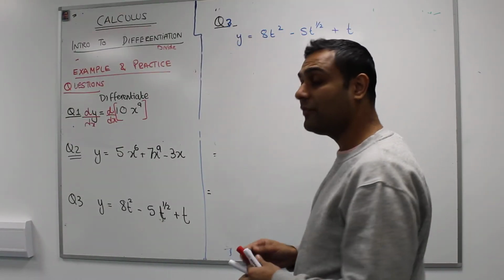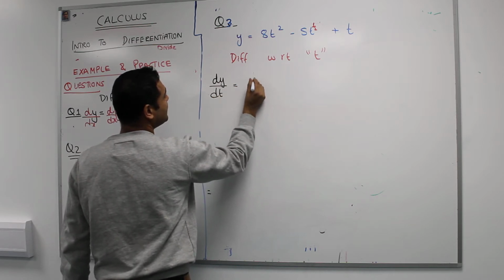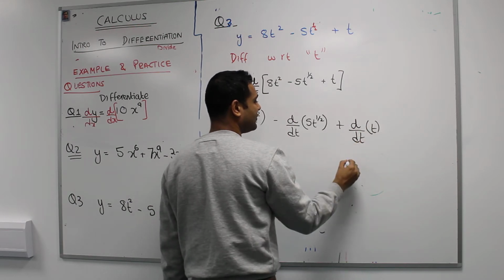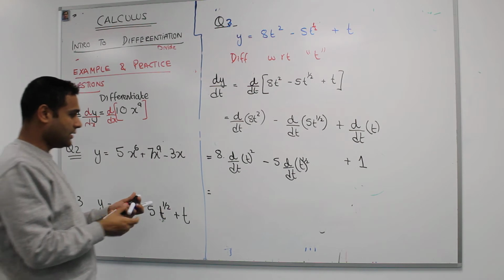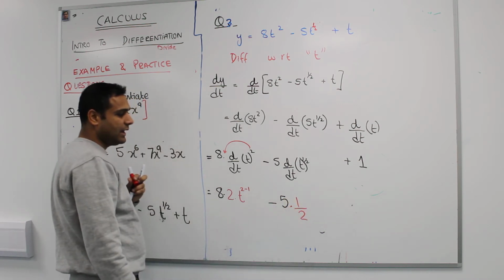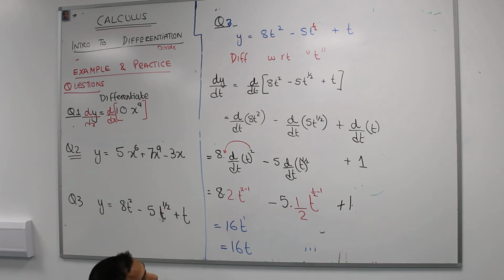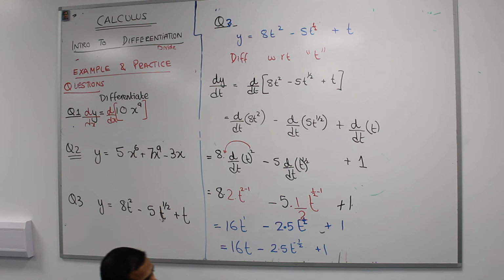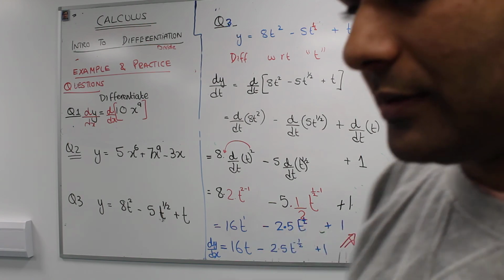Practice Questions Differentiation Part 3